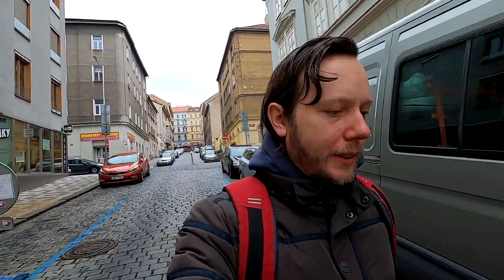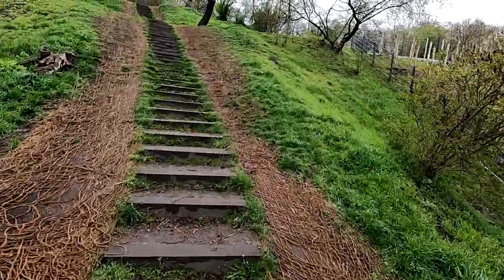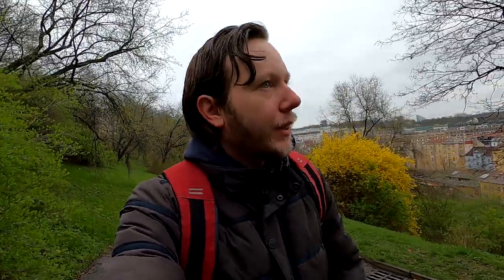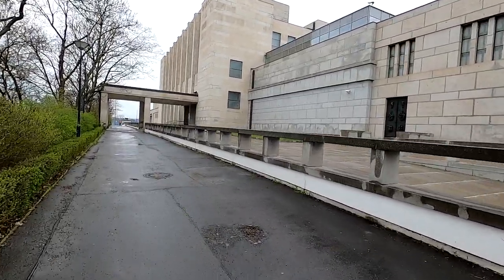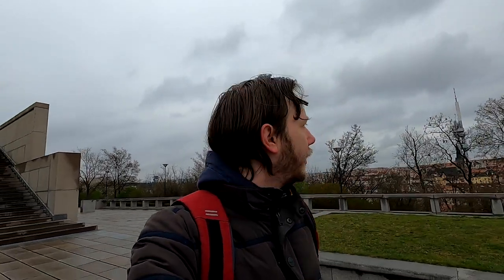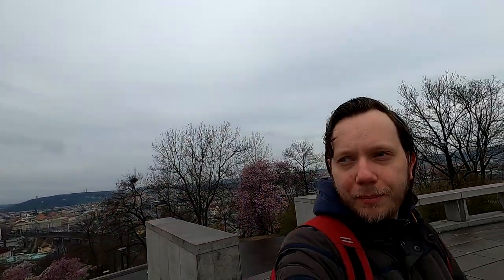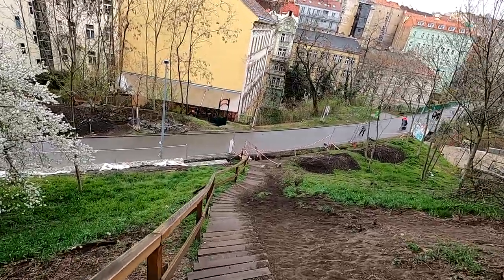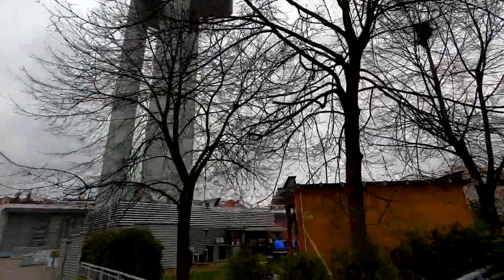Journey to the Top of Vitkov Hill | Prague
Explore along with me in the journey to the Top of Vitkov Hill. When I put it like that it sounds like a glorious adventure...but that was not the case.

Unfortunately the weather was not great once again and so I only was able to stay in Prague. I always wanted to visit Vitkov Hill but never actually did even after many years that I am in Prague for. So I decided to finally go there and take you guys along for the small trip.

Now the end result is not so great as I hoped so it actually did become a rather monotone experience but non the less I still hope you will enjoy the trip.

I am still playing around with the camera and slowly on find my sort of connection with it. As the restrictions here in the Czech Republic slowly seem to get lifted it brings better opportunities, meaning more travel and more fun videos, however for some of my ideas most of the restrictions should be lifted but in the meantime I will try to give you at least a nice view of the lovely city that is Prague.